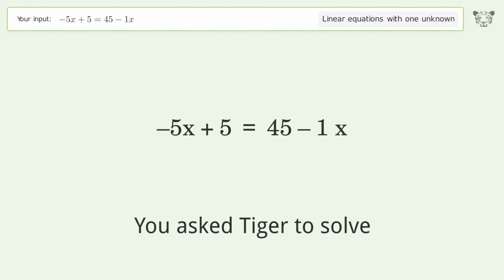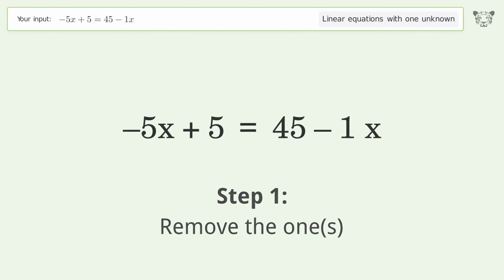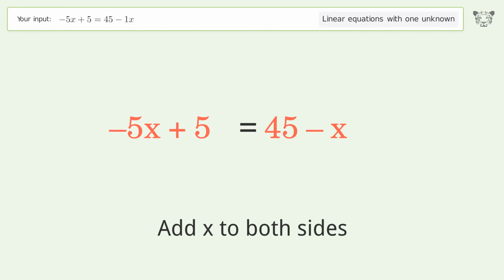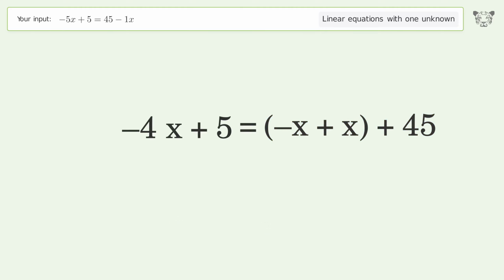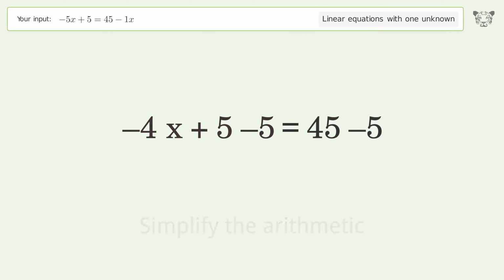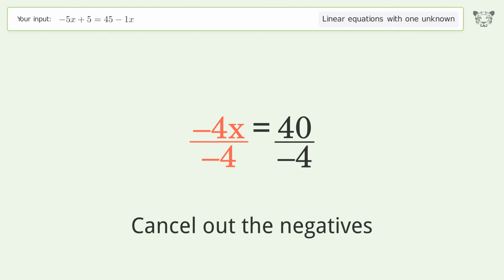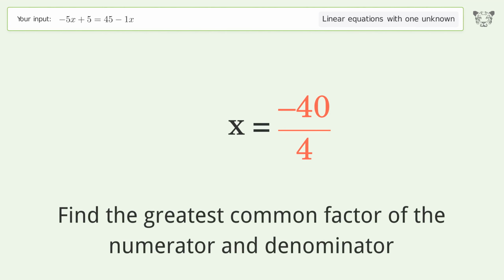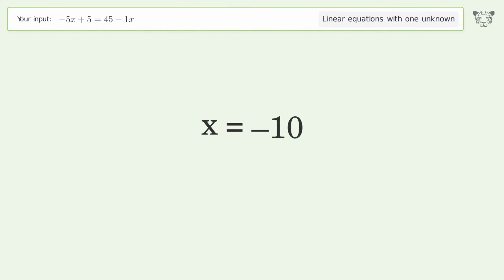Solve -5x+5=45-1x: Linear Equation Video Solution | Tiger Algebra